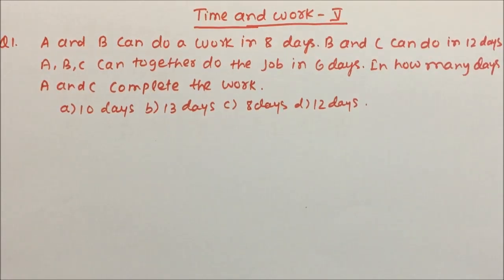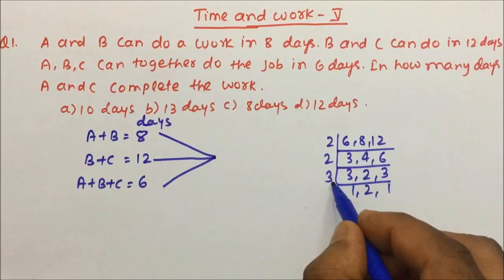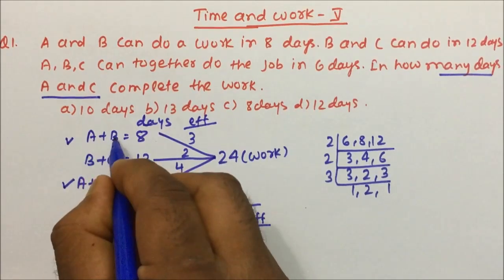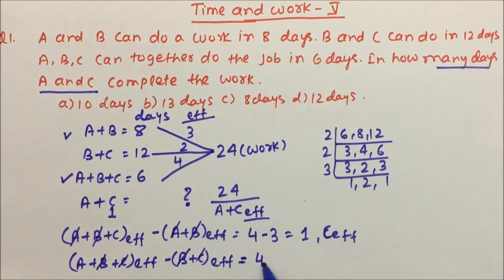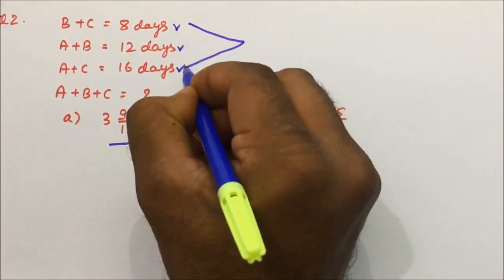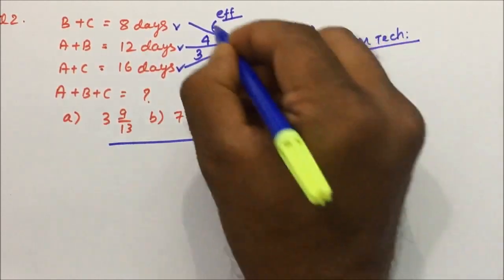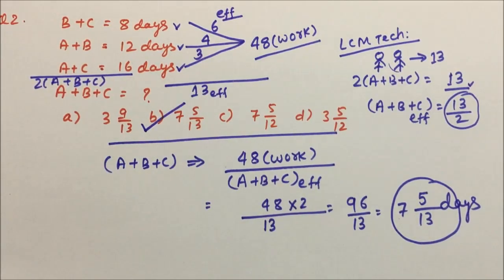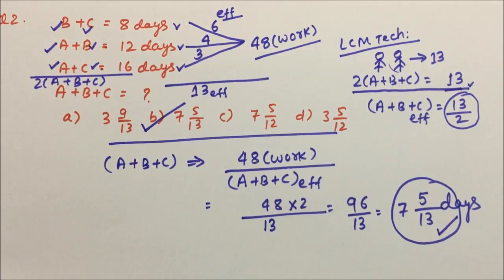time and work shortcut trick | Aptitude | Part-05 | Pratik Shrivastava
Time and Work - Aptitude
time and work examples with shortcut tricks